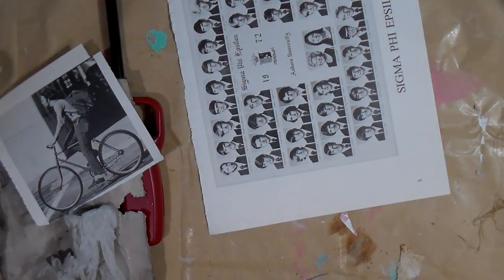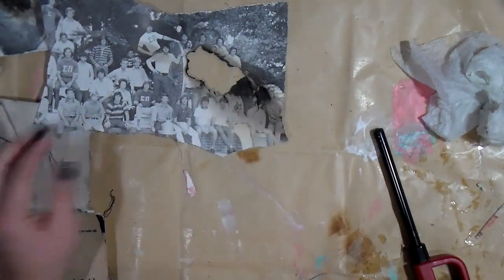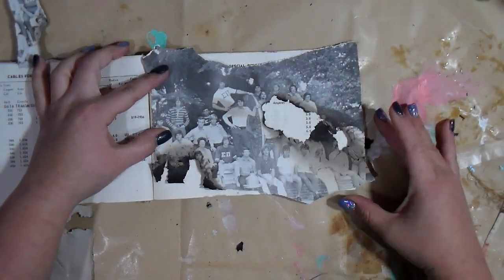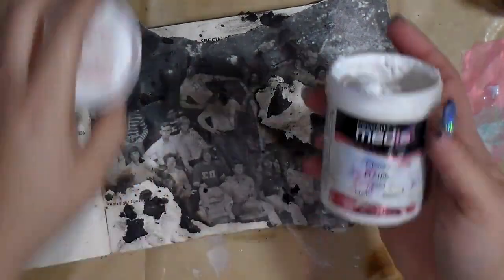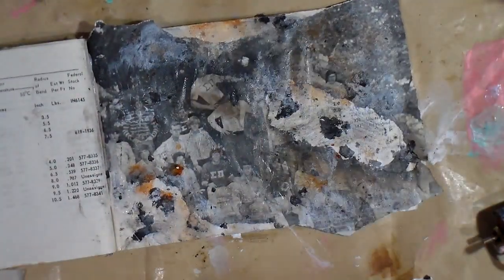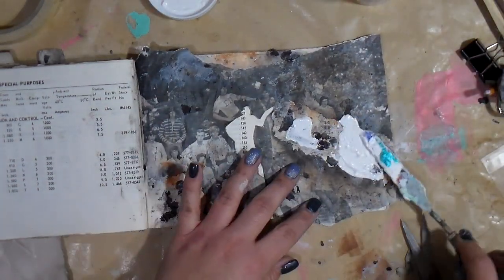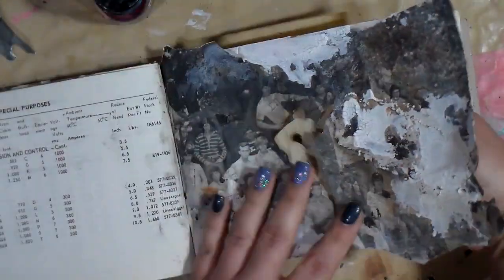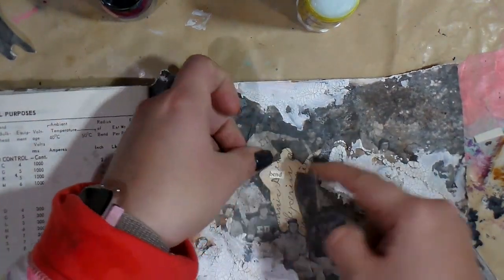Burning photo for added Texture in Art Journal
Use caution when using fire!!